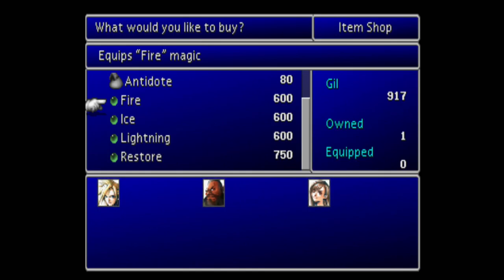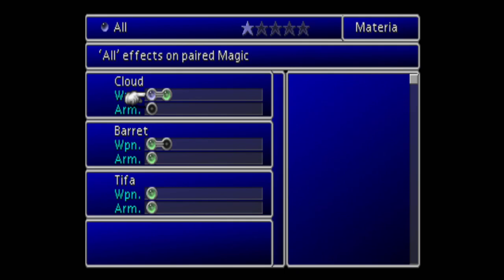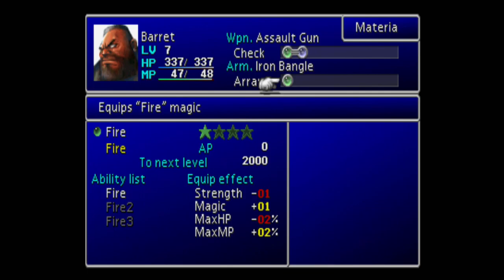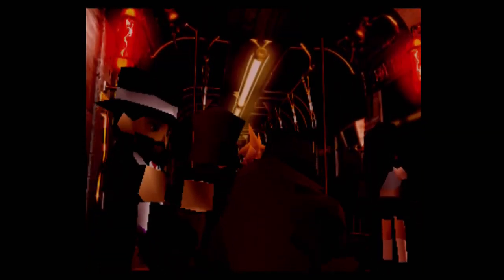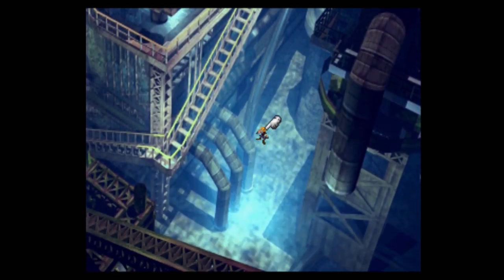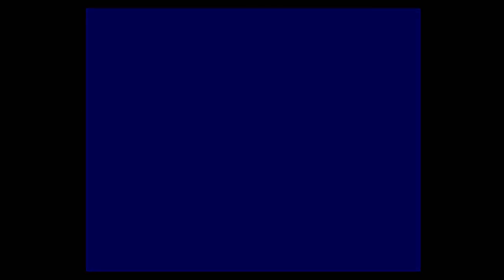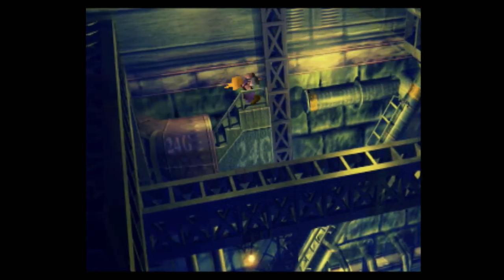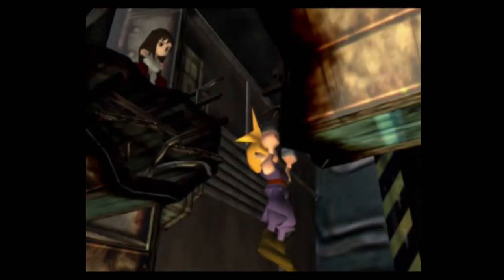02 What to buy in Sector 7, How to unlock Limit Breaks and early game strategy, Sector 5 Reactor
I'll discuss what to buy in sector 7.  You'll want multiple of certain materia.  I'll also discuss how to unlock limit breaks and early game battle strategy and how things change in the mid to late game as well as character tiers for mid to late game.  I'll finish out by running through the Sector 5 Reactor dungeon and the Air Buster boss fight.

And thanks.